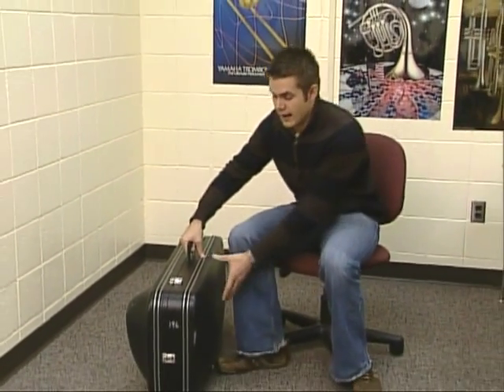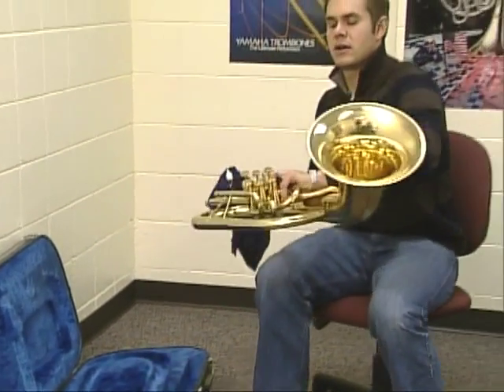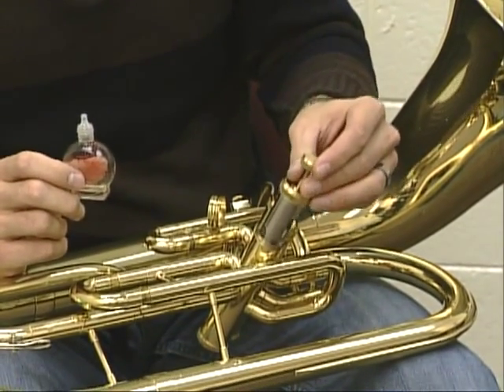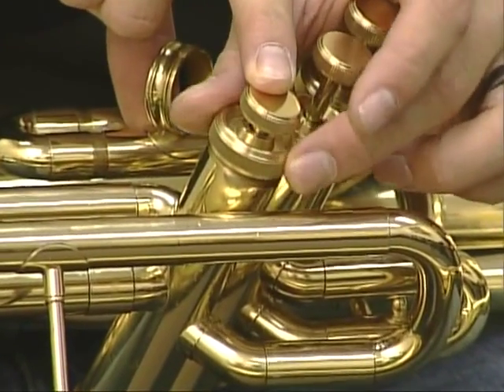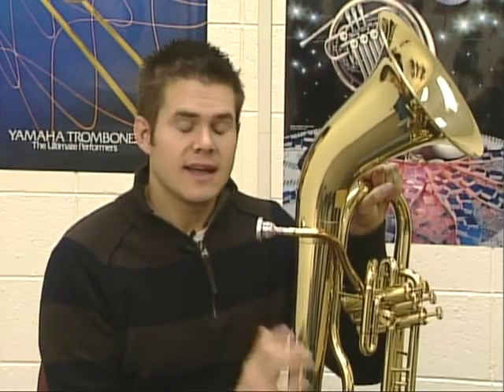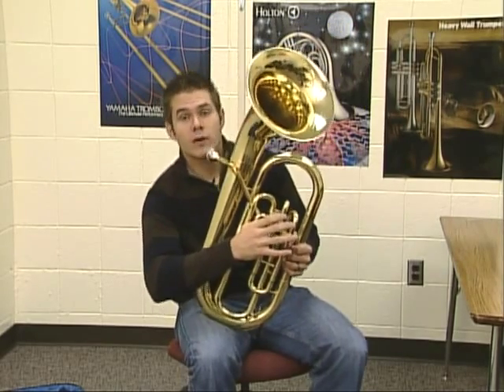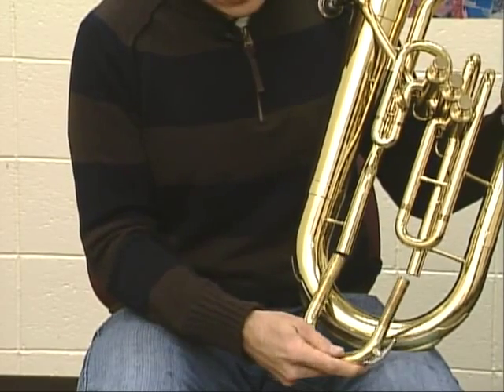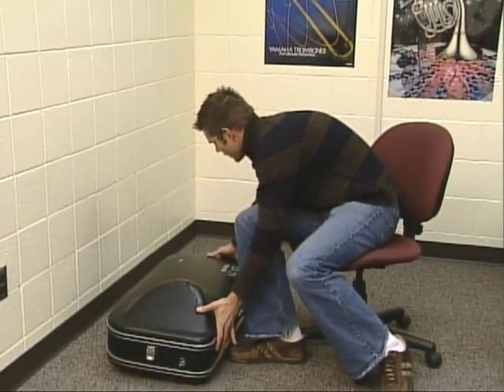Baritone Assembly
This video shows step by step how to assembly, hold and produce some first tones on the baritone.